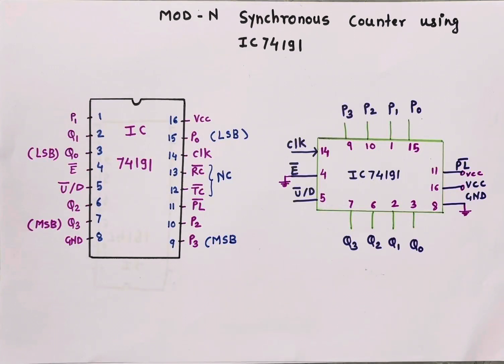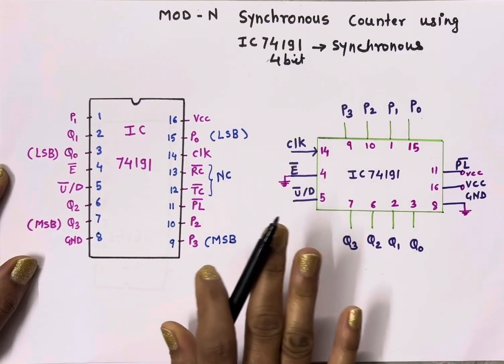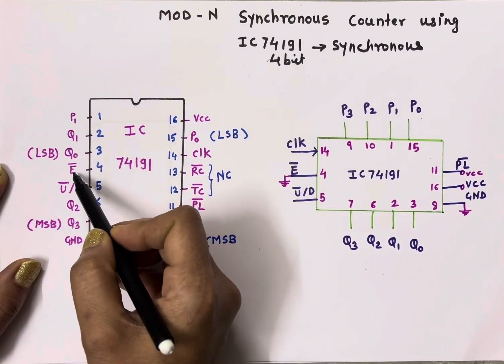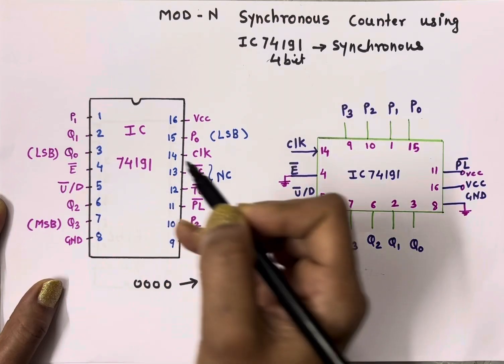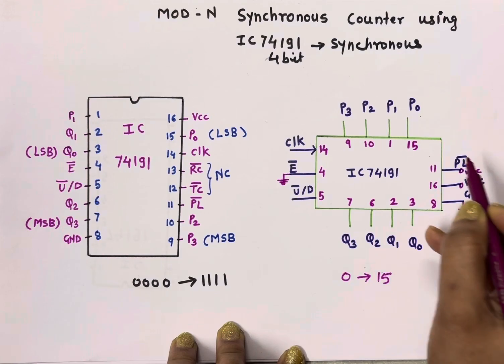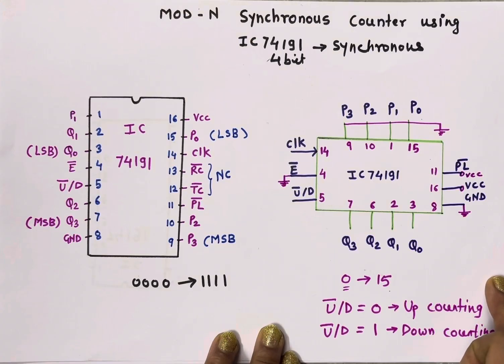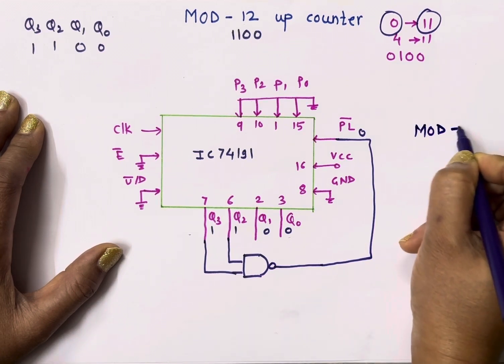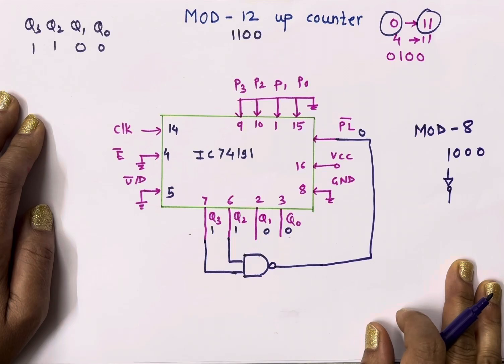MOD-N Synchronous Counter Using IC 74191 | MOD-12 & MOD-8 Explained with Circuit Example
✅ What you'll learn:
Basics of IC 74191 (4-bit synchronous up/down counter)
How to design MOD-N counters using reset logic
Practical examples: MOD-12 and MOD-8